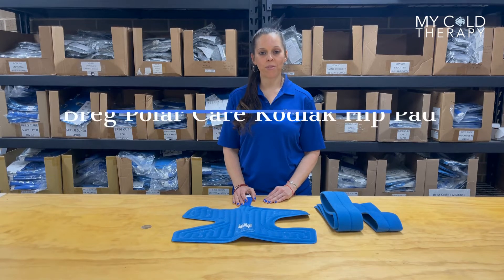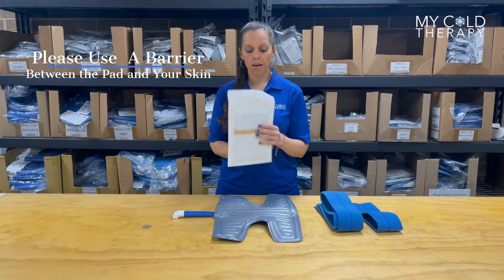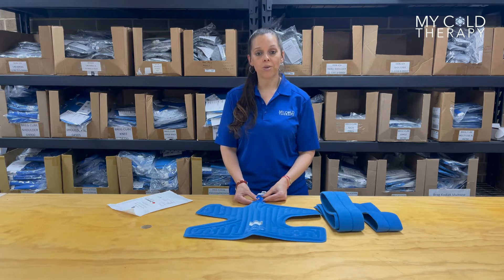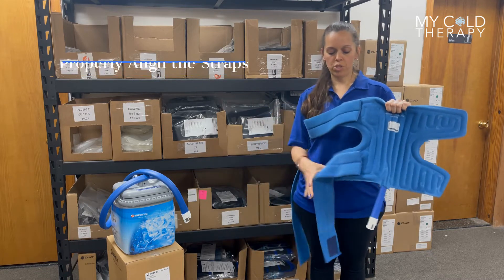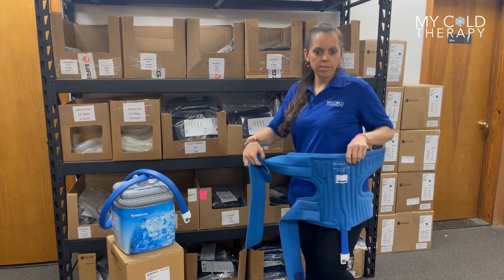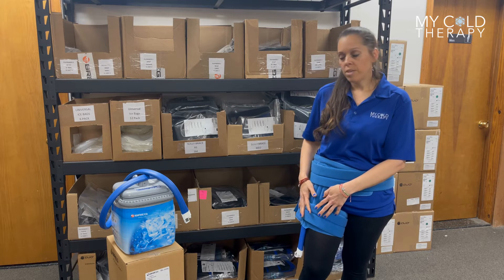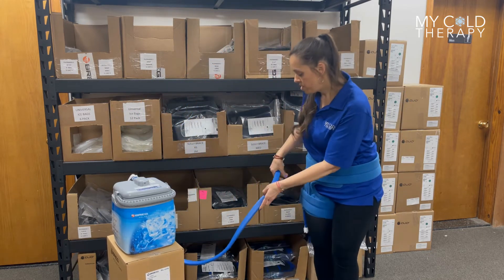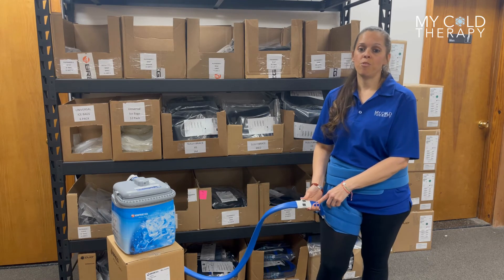How To: Apply Breg Polar Care Kodiak Hip Pad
Breg® has created an amazing cold therapy unit called the Breg® Polar Care Kodiak Cold Therapy System. Easily one of the most convenient and versatile offerings in Breg’s Polar Care line. The Kodiak easy to use, compact design makes it great for clinic, hospital, and home use. With the addition of a little ice and water, patients will enjoy 6-8 hours of effortless cold therapy.

Offering the only battery powered option on the market, Breg Kodiak ensures maximum portability, bringing the benefits of cold therapy anywhere you go: at the ame or in the backyard. Each battery pack comes with four replaceable AA batteries ready to power 10-14 hours of motorized cold therapy.